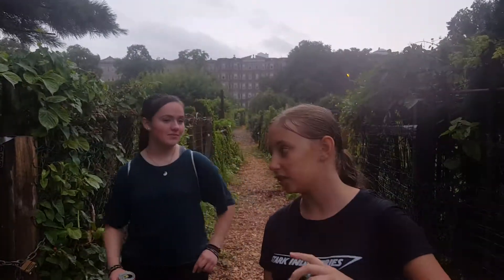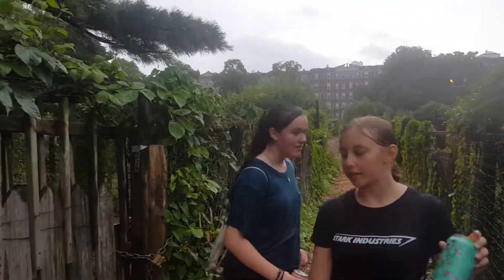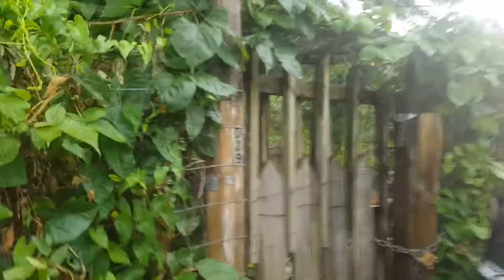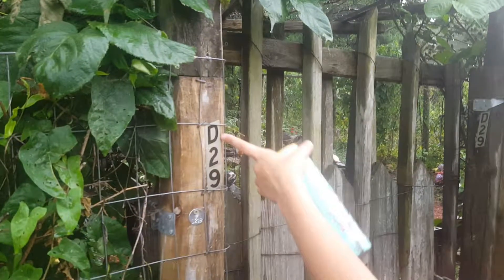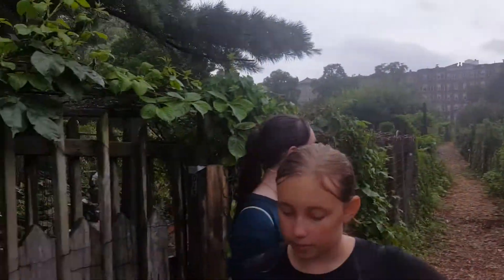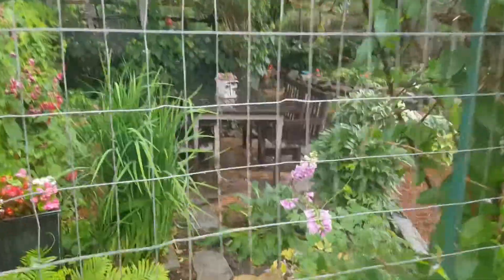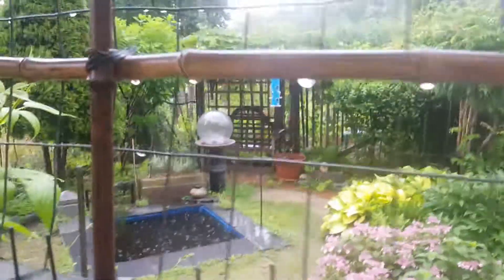Boston Treasure hunt 4